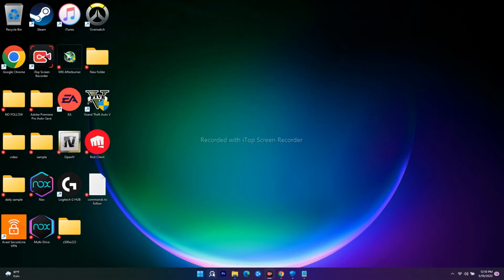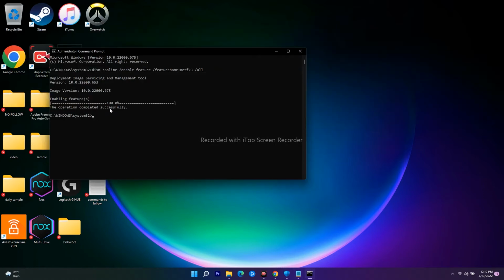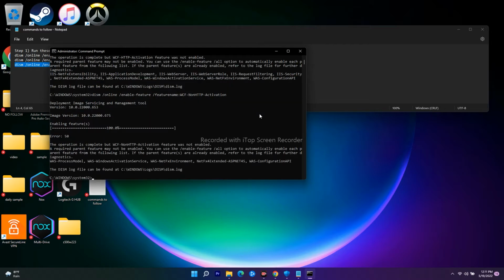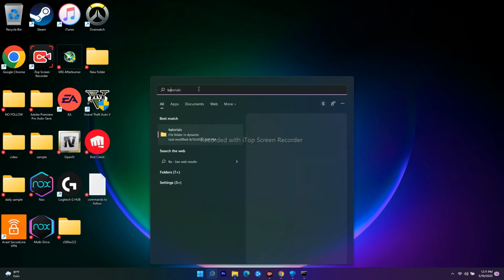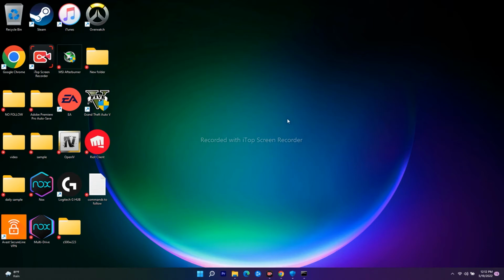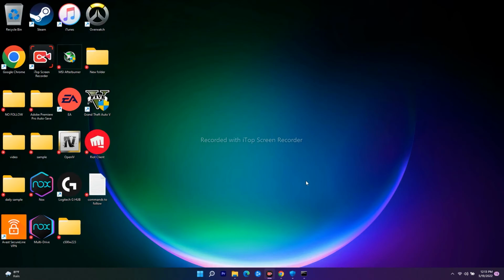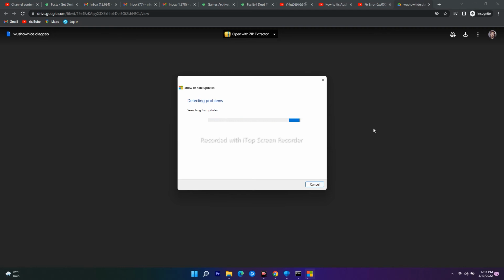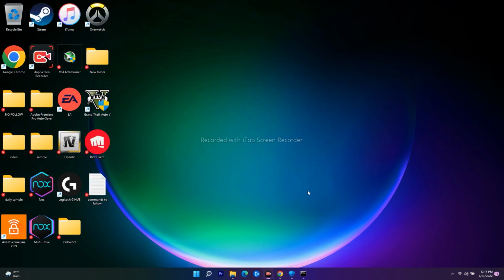How to fix Application Error 0xc0000135 on Windows 11 PC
How to Fix Error The Application Was Unable To Start Correctly (0xc0000135) after installing update KB5013943 on Windows 11
Step ) Run these commands
dism /online /enable-feature /featurename:netfx3 /all
dism /online /enable-feature /featurename:WCF-HTTP-Activation
dism /online /enable-feature /featurename:WCF-NonHTTP-Activation
This will reinstall the .NET framework
Step ) Enable the .NET Framework 3.5
Turn Windows features on or off
Step ) Uninstall recently installed Update

After updating to the Windows 11 version KB5013943 cumulative update, users are facing some kind of error in which when they are launching an application it automatically crashes and it shows the error code oxc0000135. This particular update was released on May 10th with the May 22 patch and it included the fixes for some of the vulnerabilities and bugs and it was also a security update. This update included a fix for a bug that is causing the.NETFramework 3.5 apps to not open if they use the Windows Communication Foundation(WCF) and the Windows Workflow(WWF) components.

How to Fix Windows 11 Error 0xc0000135 “The Application Was Unable To Start Correctly”
Microsoft applied this particular update in order to fix a few errors which were happening with the .NET application but in turn, it introduced a few more new errors and dislike the one we are discussing here is the application crashing with the error code 0xc0000135.

THIS VIDEO ALSO ANSWER FOLLOWING QUESTION :
fix the application was unable to start correctly 0xc00007b
fix the application was unable to start correctly oxc00005
fix the application was unable to start correctly oxc00007b windows 7
fix the application was unable to start correctly
fix the application was unable to start correctly oxc00007b windows 10
fix the application was unable to start correctly oxc0000135
fix error code oxc0000135 issue